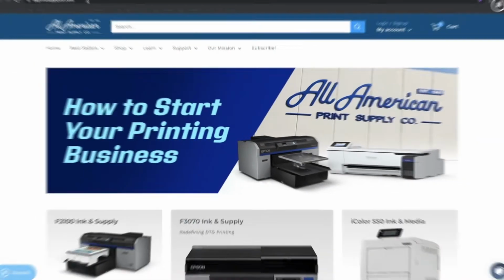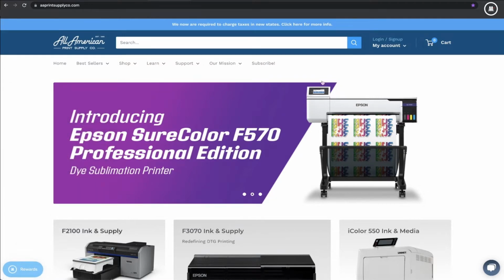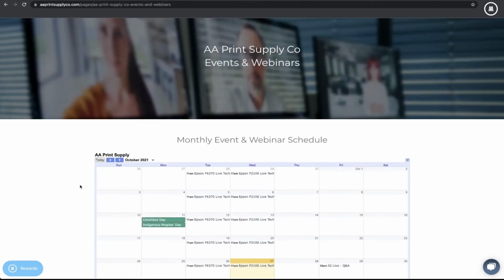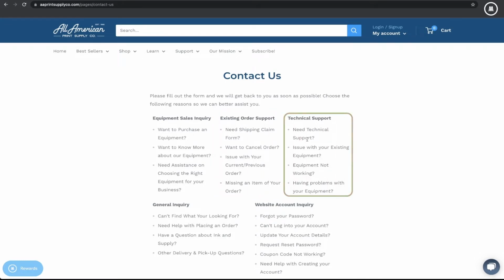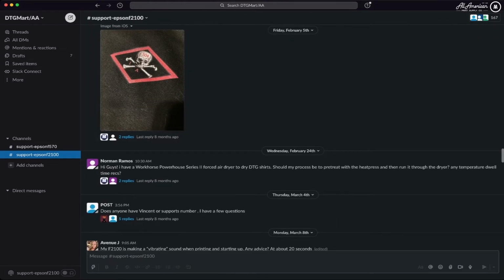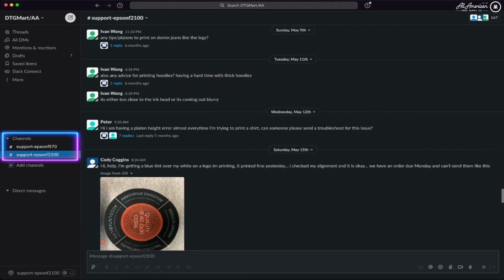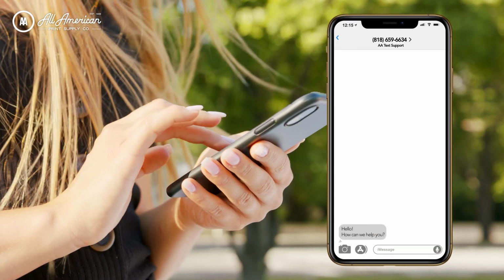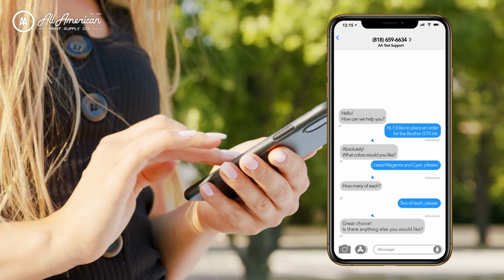How To Work With Us | AA Print Supply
In case you don't know how to contact or do business with us, this video explains many of the ways we can help you. We try to keep it as easy as possible, so follow along step by step! Choose the most convenient way for you and move forward with us. We are always ready to connect with you!

Video Chapters:
Intro (0:00)
Website - Loyalty Rewards Program (0:32)
Website - Tool Bar (0:59)
Website - Contact Us (1:16)
Slack App - Support Channels (1:56)
Remote Support (2:21)
Help Center (2:33)
Email - Important Contacts To Add (2:41)
Text Message Ordering (3:05)
Outro (3:14)